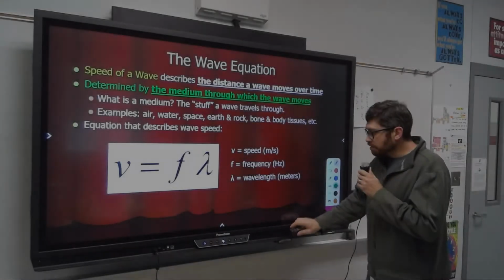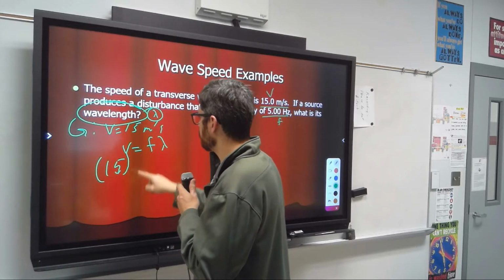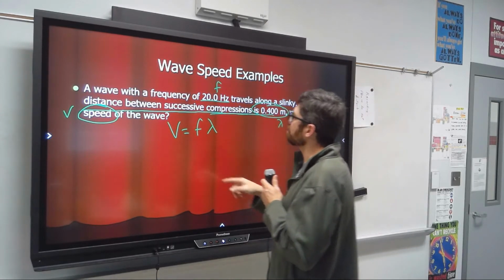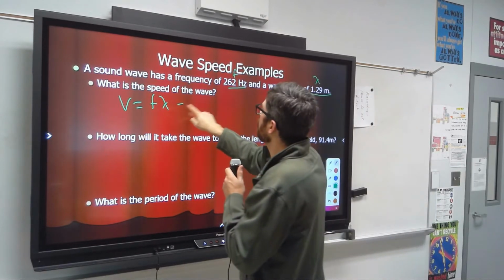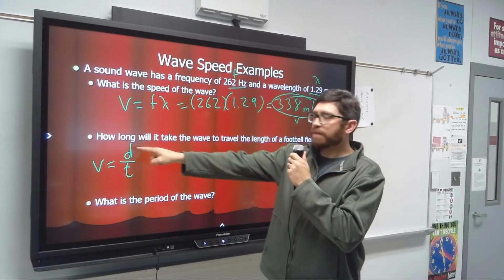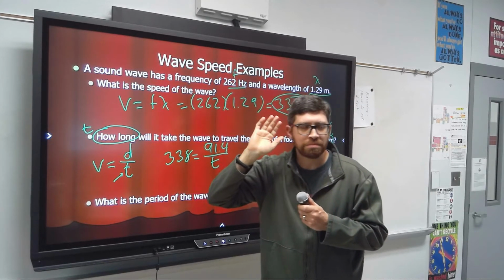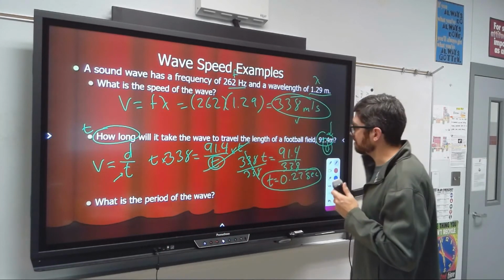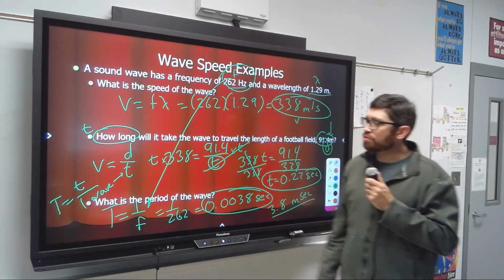Waves Part 4: Wave Speed Example Problems